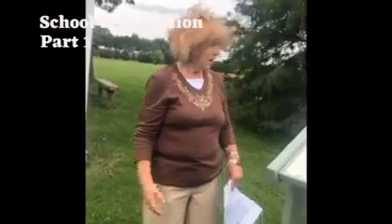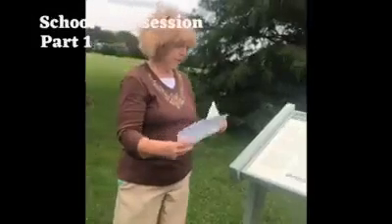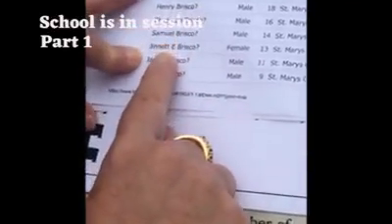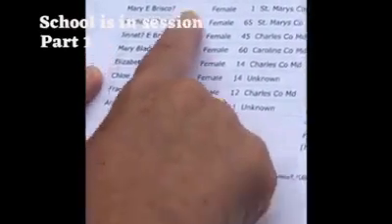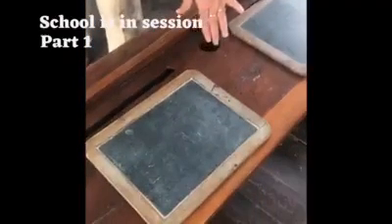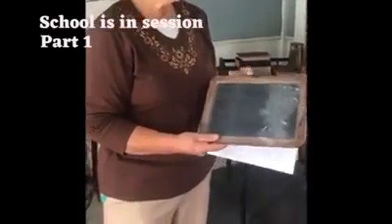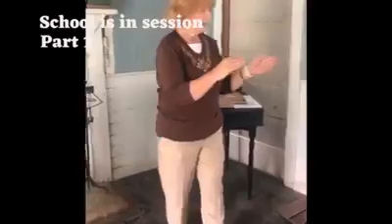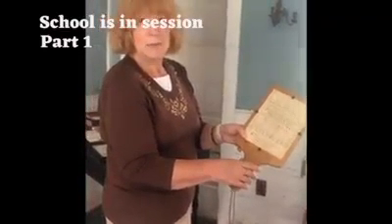Class is in session Part 1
Join Historic Sotterley's Director of Education, Jeanne Pirtle, as she shares with us what education was like over a century ago at Sotterley.  A great leanring resource that includes usage of primary source documents.